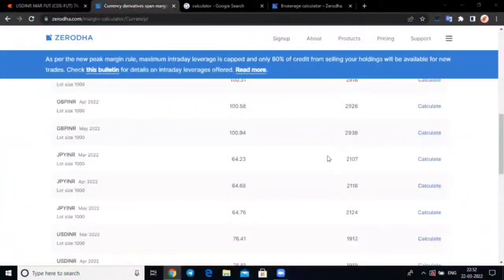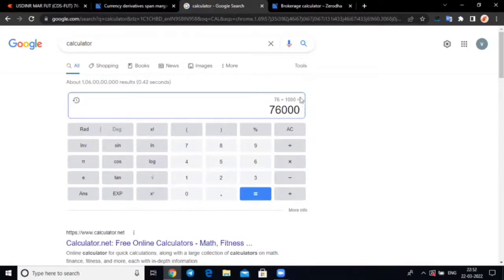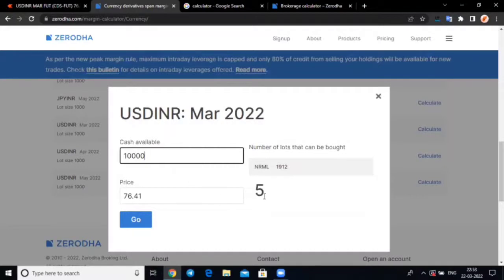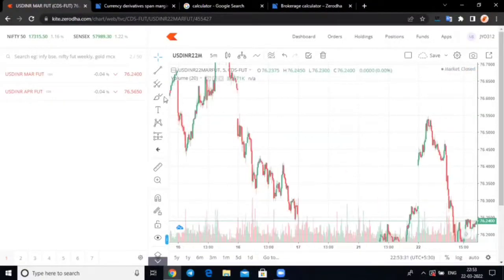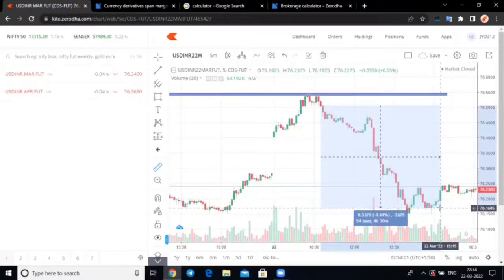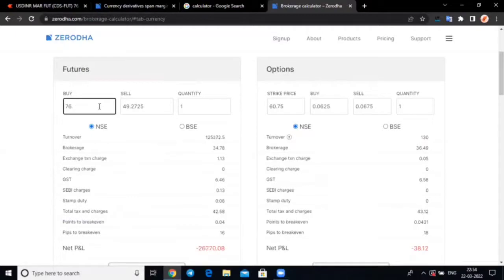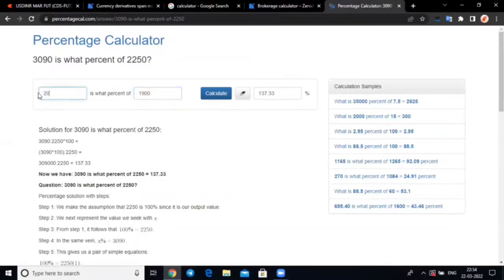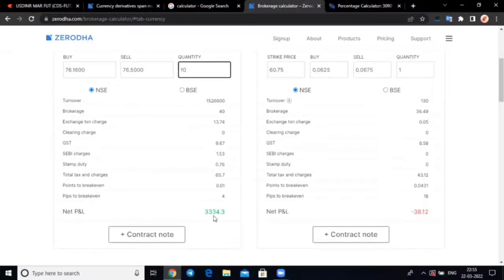A glimpse of Currency Trading Mentorship by Chiku Charts Learning Academy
This is a short clip where we have explained the margin benefits of trading currency pairs and how you can make decent returns even on a small capital.